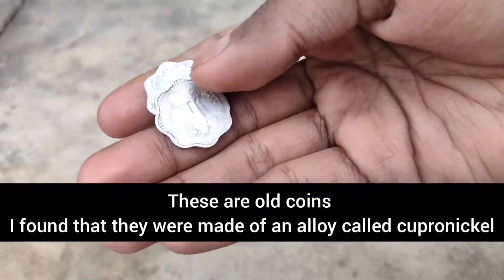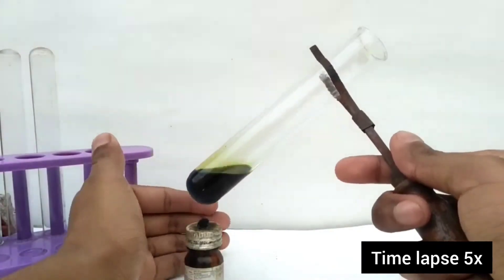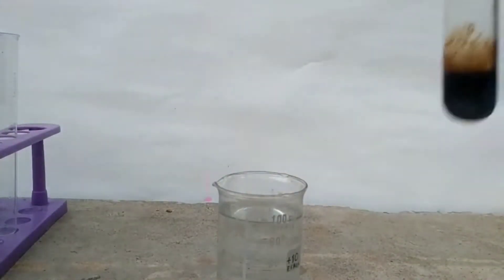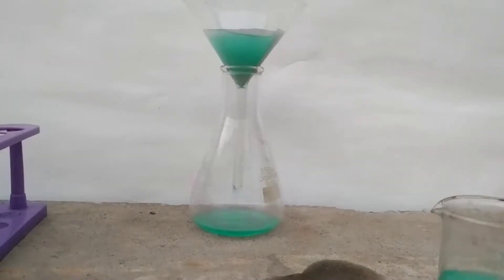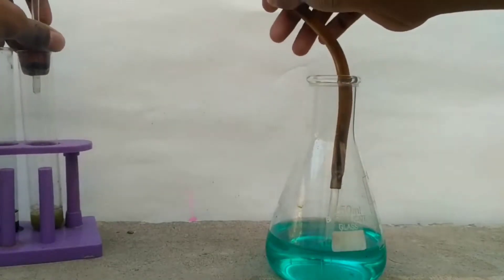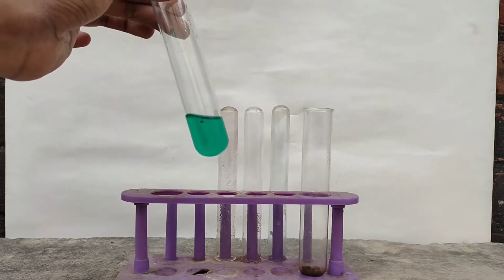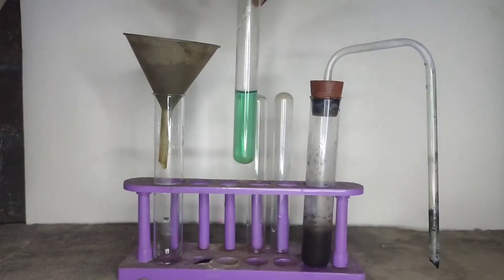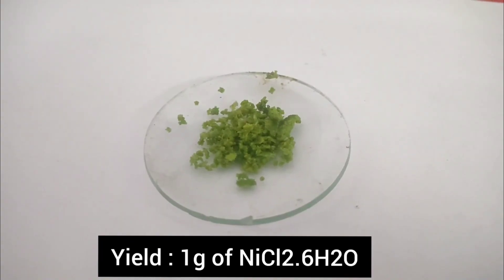making Nickel chloride from cupronickel coins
Nickel extraction from cupronickel coins involves a series of chemical reactions and physical processes. Cupronickel is an alloy of copper and nickel, commonly used in coin minting.
Overall, the video may showcase the intricate process of extracting nickel from cupronickel coins, highlighting the importance of efficient and sustainable metal extraction techniques.